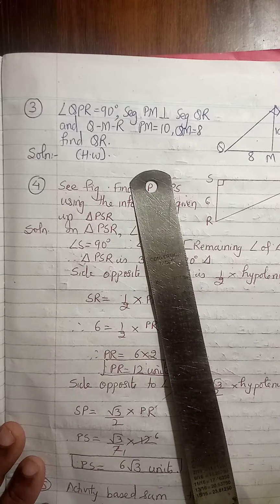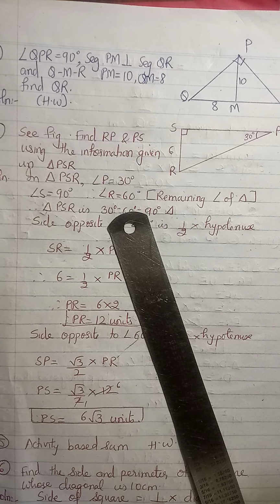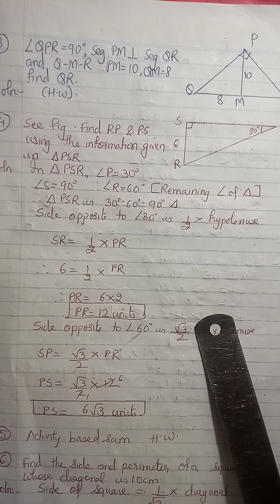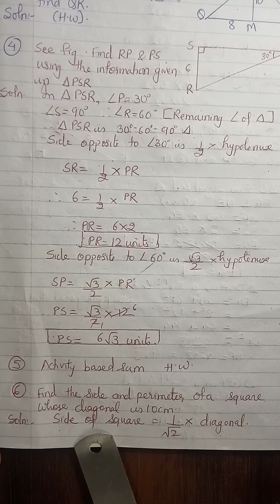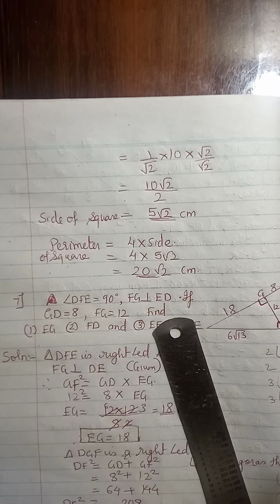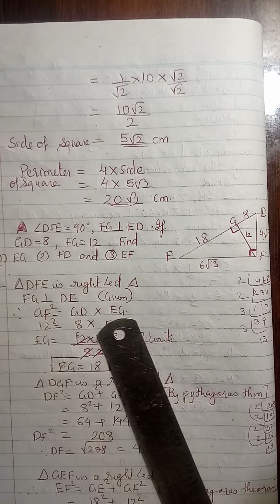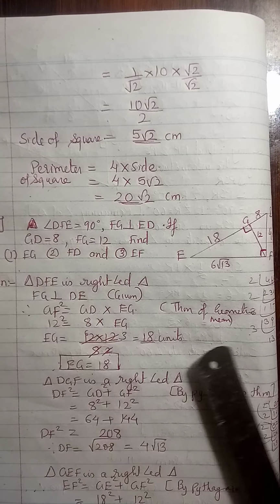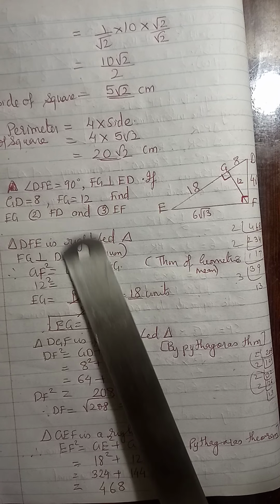Pythagoras theorem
Exercise 2.1